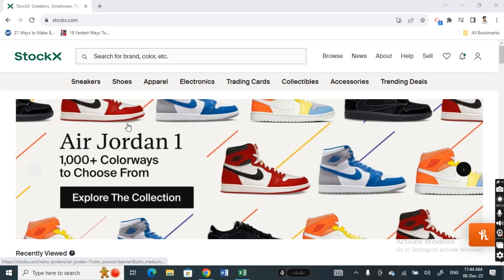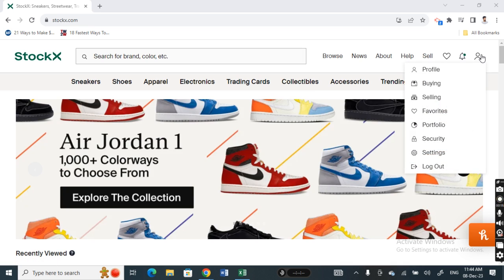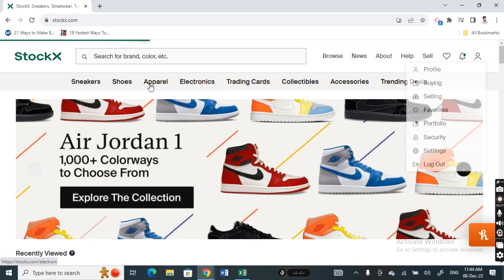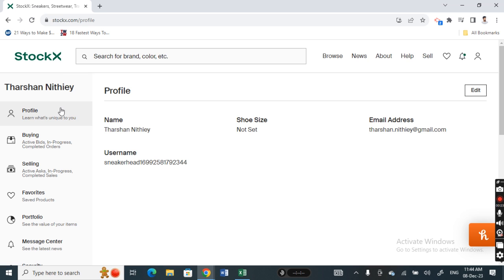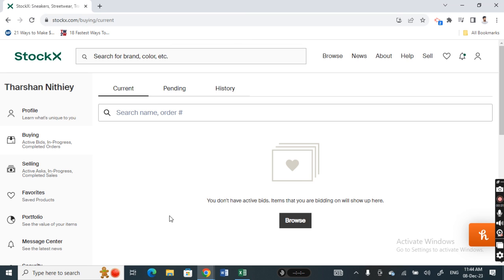How to cancel order and refund on Stockx (Best Method)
In this video, we'll show you how to cancel an order and refund on Stockx. This video is perfect for anyone who has ever had trouble with Stockx. We'll walk you through the process step-by-step, so you can easily cancel your order and get your money back!